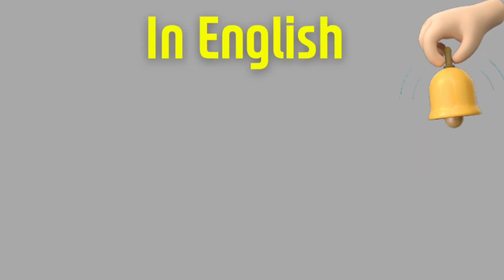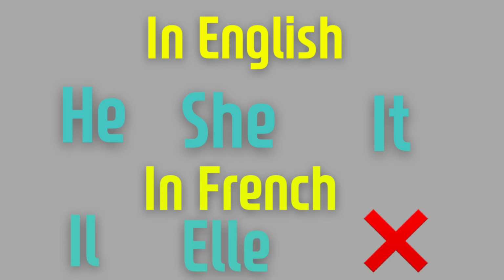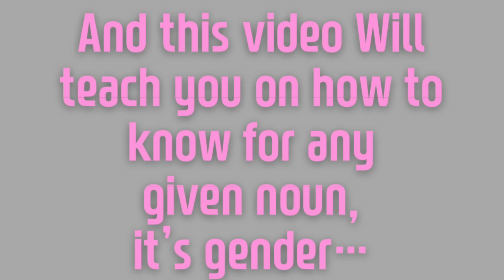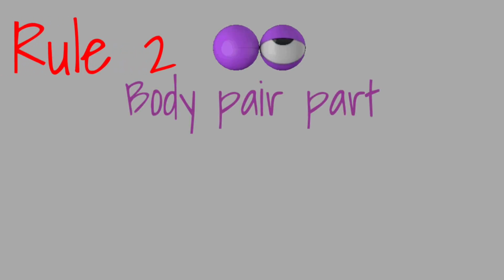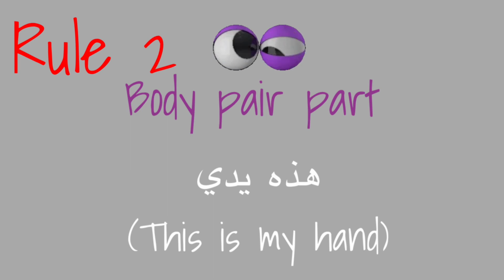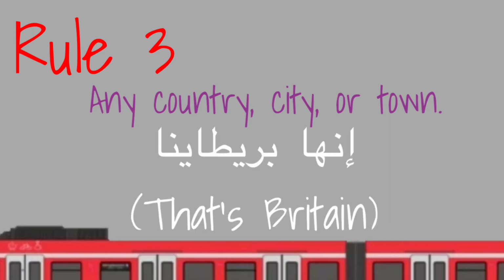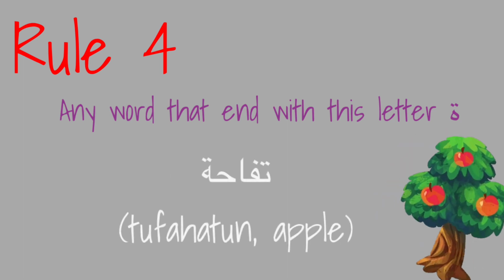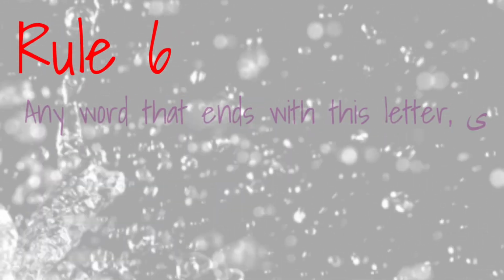How to identify any noun its gender in Arabic in 3 minutes. Understand the gender of any noun.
Lesson 2 on 3 minutes of grammar.
This video will explain how to know any noun if it was a masculine or a feminine.
By the end go this video and within 3 minutes, you will understand how arabic gender godsend you will be able to identify any word its gender plus transfer it from masculine to feminine and vice- versa.
Welcome to lesson 2 of 3 minutes of grammar.
For those of you who are interested in learning Arabic grammar and find it complicated, don't worry I make it easy.
Check out my 3 minutes of Arabic grammar, that would cover all the essential need of grammar for beginners when it comes to this language.

Just in case if you have not watched
 lesson one.